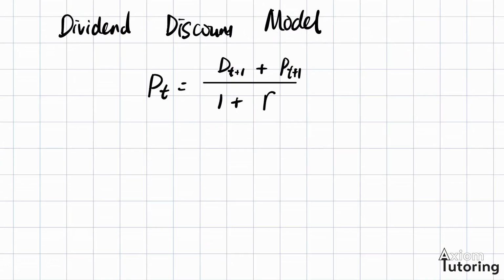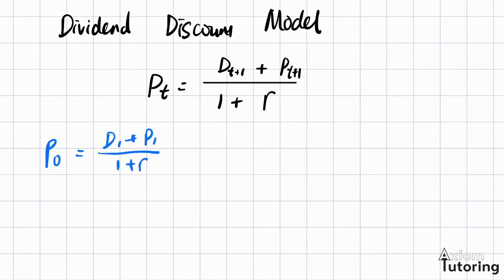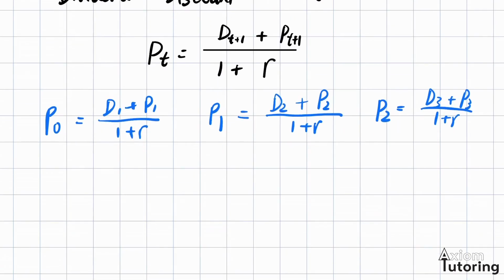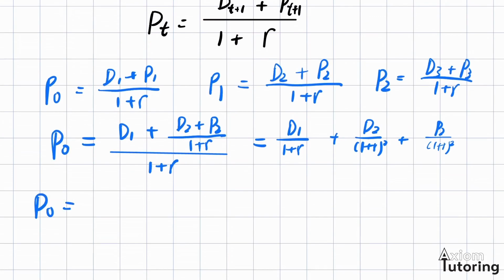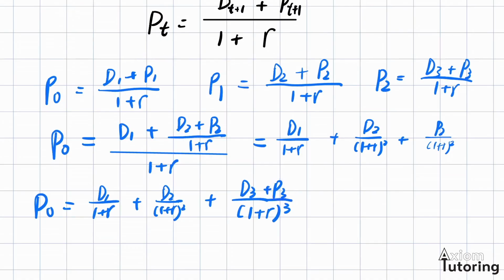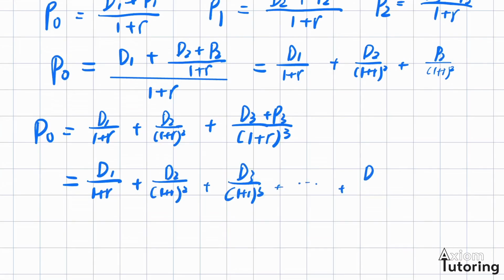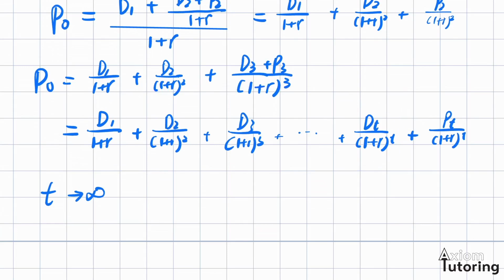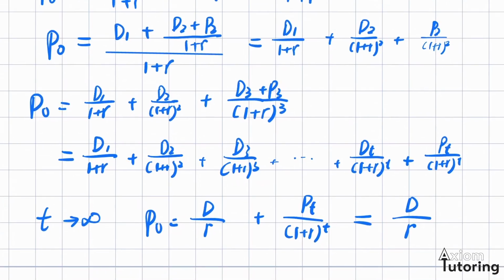28 Dividend Discount Model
This video delves into the mathematical derivation and interpretation of the Dividend Discount Model (DDM). We begin by exploring the concept that a stock's price is the discounted value of its future dividends and price. The video then progressively expands this formula, substituting future prices with their discounted dividend equivalents. This step-by-step expansion reveals a pattern that leads to the generalized DDM. Finally, we discuss the model's core implication: a stock's true value lies in its future dividend payments, not its fluctuating market price, aligning with long-term investment principles.